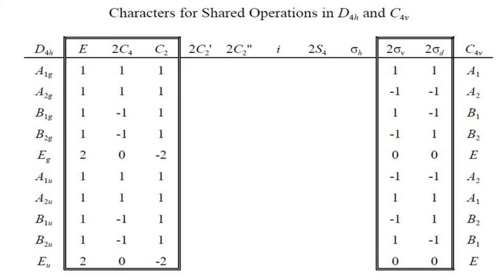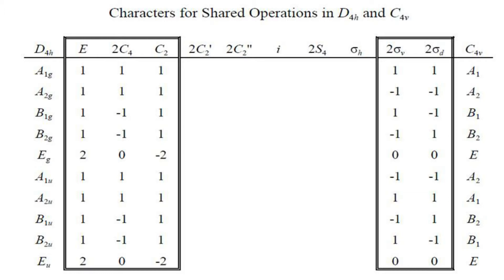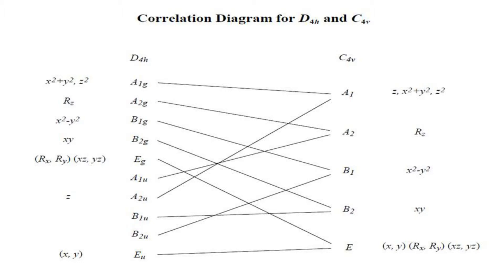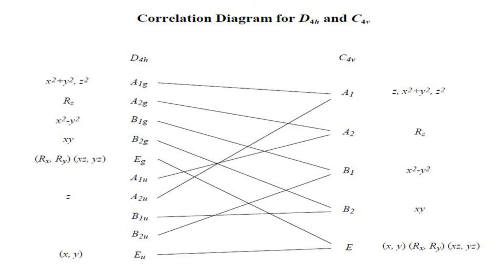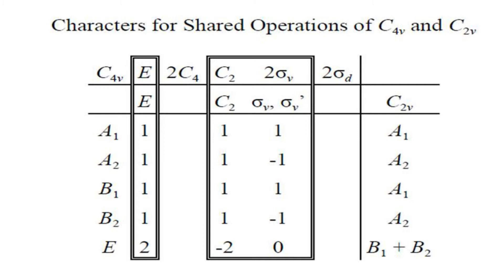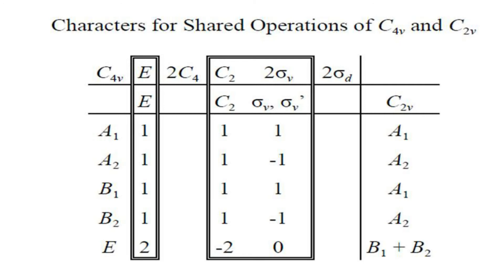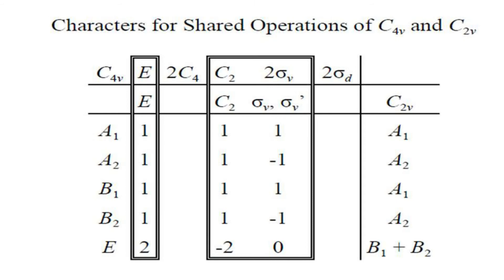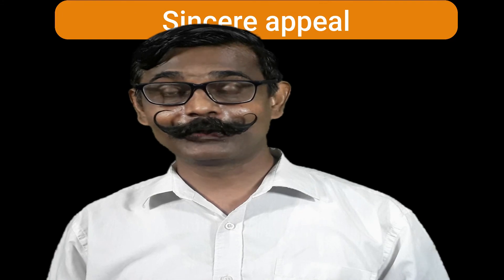Descent and ascent in symmetry and correlation diagrams. Molecular symmetry and group theory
Concept
correlation
one is to many correlation
Many to one correlation.
Examples
Home work